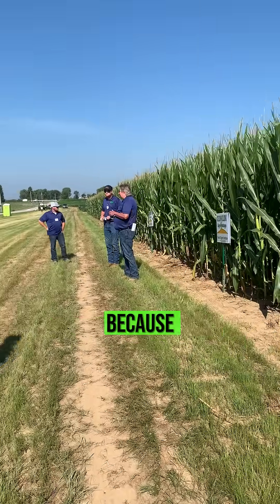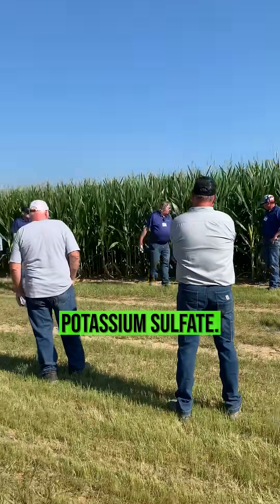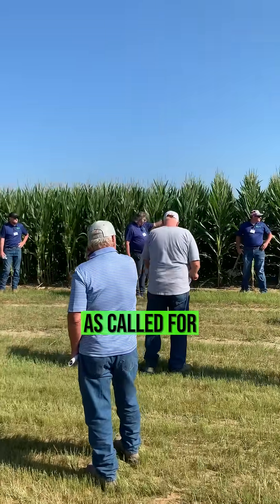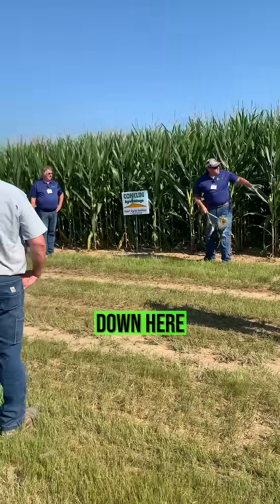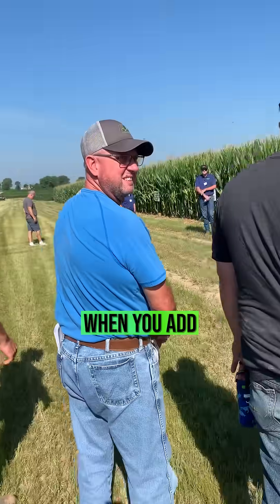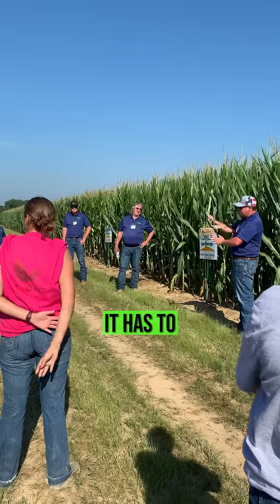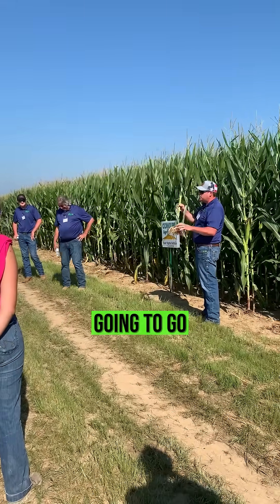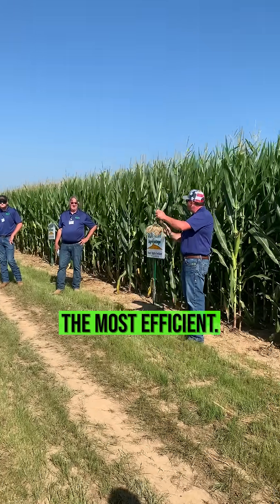how to improve roots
What happens when you give a plant exactly what it needs right in the row?

Instead of just starter, we added potassium sulfate, then micros, and the roots responded.

The difference was night and day.

When you place nutrients in the trench, the plant takes them up, and that’s where efficiency and yield happen